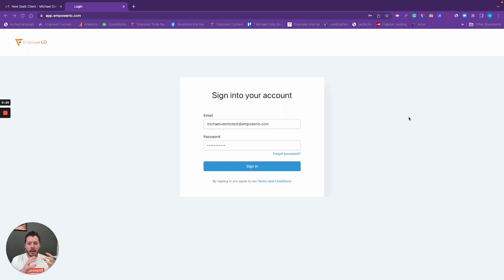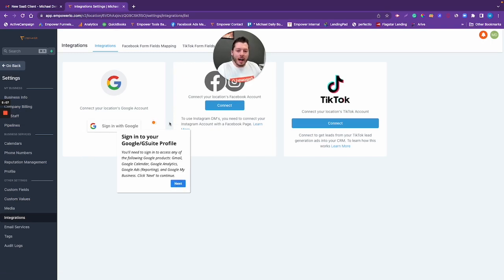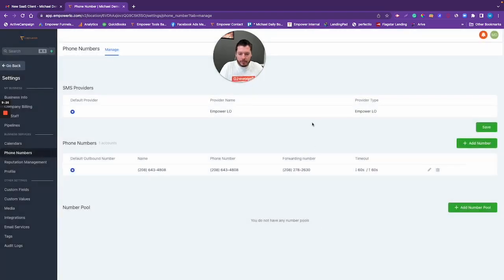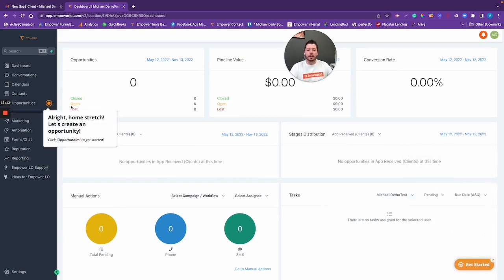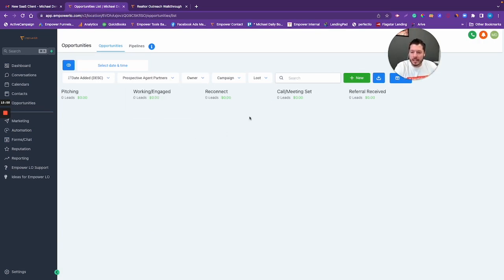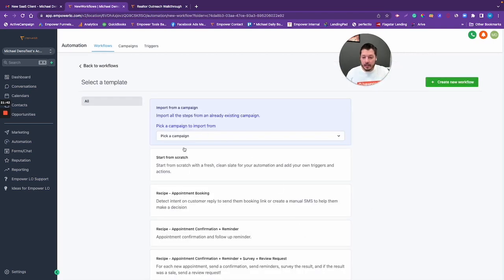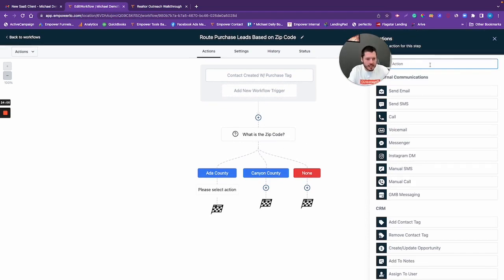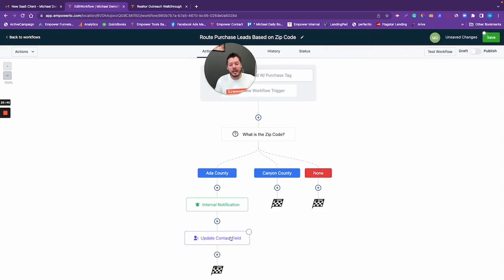Empower LO Demo: Go High Level for Mortgage Loan Officers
In this video, Michael McAllister, founder of Empower LO and expert on all things High Level for the mortgage industry, demonstrates the onboarding process and capabilities of Empower LO — our white label GHL solution made exclusively for mortgage loan officers.